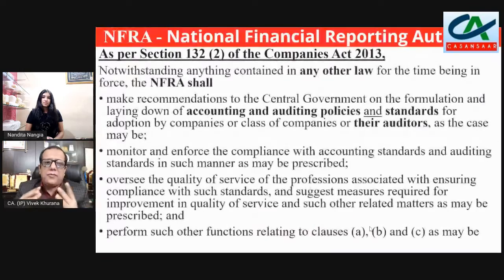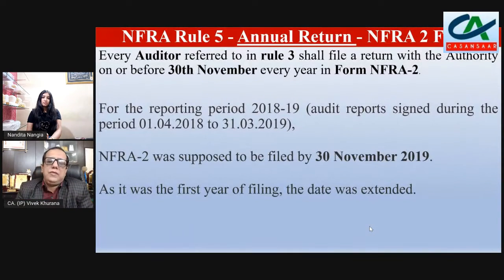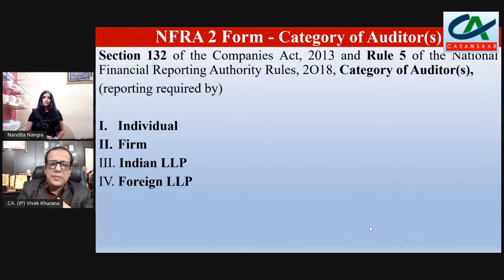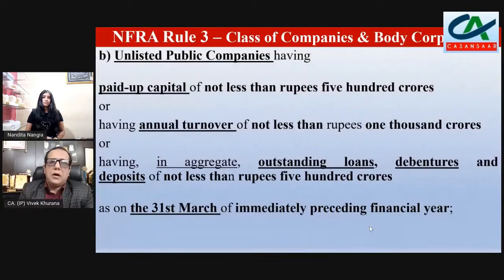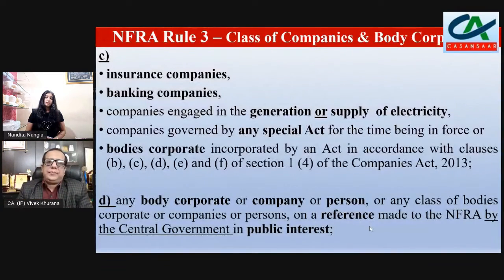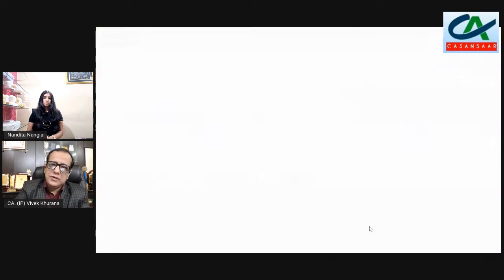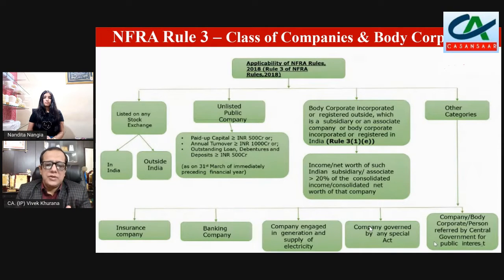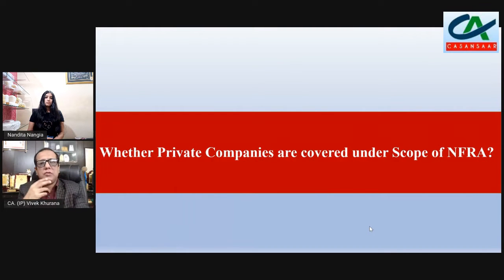NFRA - 2 Form | Applicability of NFRA Form 2 And Consequences of Non Compliance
NFRA - 2 Form | Applicability of NFRA Form 2 And Consequences of Non Compliance / Punishment in case of Non-Compliance discussed by CA (IP) Vivek Khurana.
Whether Private Companies are covered under the Scope of NFRA?
NFRA 2 form is to be filed by the Auditor which has signed any audit report pertaining to any auditee falling under Rule. 3(1) (a) to 3 (1) (e) of NFRA Rules .
As per Rule 5 of NFRA Rules 2018, it has been prescribed that the auditors of class of companies specified in Rule 3(1) are required to file an annual return with NFRA in the prescribed form (NFRA-2) on or before 30th November every year.

Section 132 of the Companies Act, 2013 and Rule 5 of the National Financial Reporting Authority Rules, 2O18, Category of Auditor(s),
(reporting required by)

Individual
Firm
III. Indian LLP
IV. Foreign LLP

Rule 3 of NFRA Rules,2018

Rule-3(1): The Authority shall have power to monitor and enforce compliance with accounting standards and auditing standards, oversee the quality of service under sub-section (2) of section 132 or undertake investigation under sub-section (4) of such section of the
auditors of the following class of companies and bodies corporate, namely:-

a) Companies whose securities are listed on any stock exchange in India or outside India;

b) Unlisted Public Companies having paid-up capital of not less than rupees five hundred crores or having annual turnover of not less than rupees one thousand crores or having, in aggregate, outstanding loans, debentures and deposits of not less than rupees five hundred crores as on the 31st March of immediately preceding financial year;

c) insurance companies, banking companies, companies engaged in the generation or supply  of electricity, companies governed by any special Act for the time being in force or bodies corporate incorporated by an Act in accordance with clauses (b), (c), (d), (e) and (f) of section 1 (4) of the Companies Act, 2013;

d) any body corporate or company or person, or any class of bodies corporate or companies or persons, on a reference made to the NFRA by the Central Government in public interest;

(e) a body corporate incorporated or registered outside India, which is a subsidiary or associate company of any company or body corporate incorporated or registered in India as referred to in clauses (a) to (d), if the income or net worth of such subsidiary or associate company exceeds twenty per cent. of the consolidated income or consolidated net worth of such company or the body corporate, as the case may be, referred to in clauses (a) to (d).

Rule 13 - Punishment in case of non-compliance:-

Whoever contravenes any of the provisions of these rules, shall be punishable with fine not exceeding five thousand rupees, and where the contravention is a continuing one, with a further fine not exceeding five hundred rupees for every day after the first during which the contravention continues.